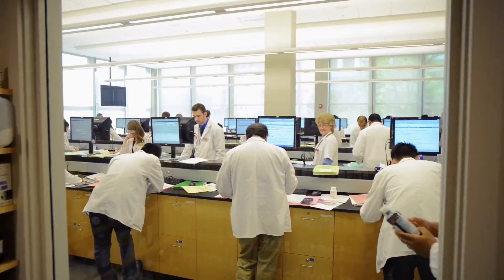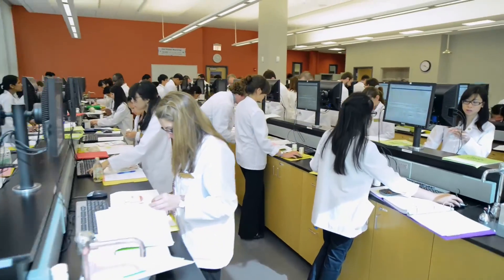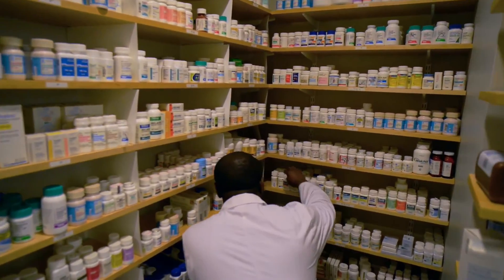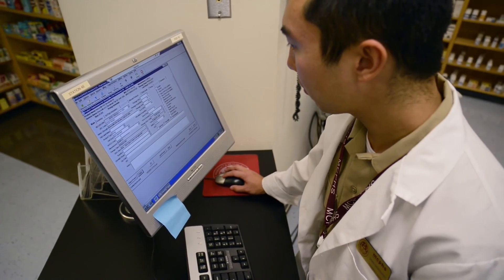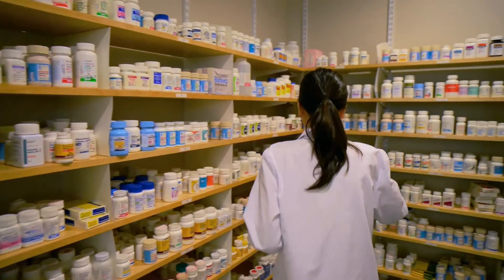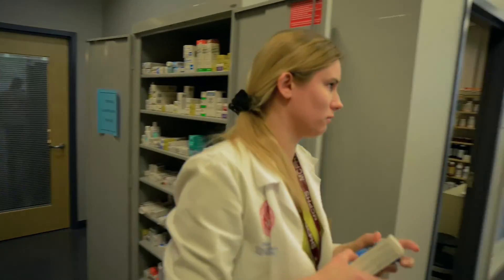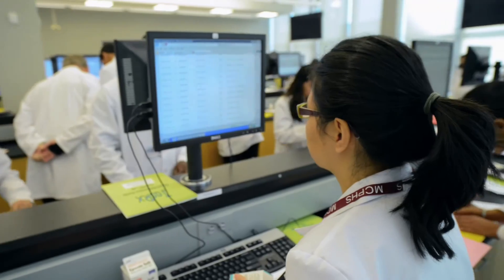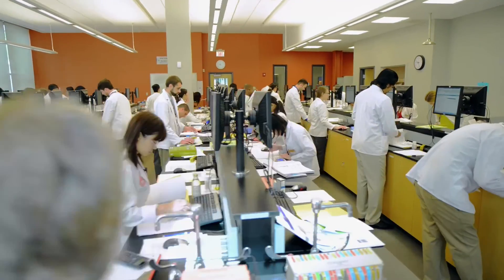MCPHS–Worcester: Pharmacy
An inside look at the Doctor of Pharmacy (PharmD) Program at our Worcester, MA and Manchester, NH campuses.